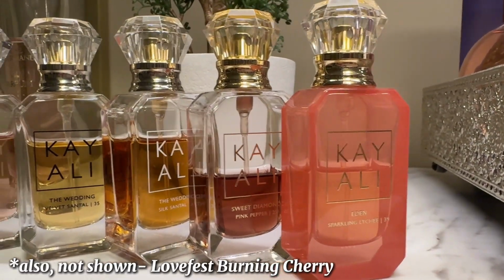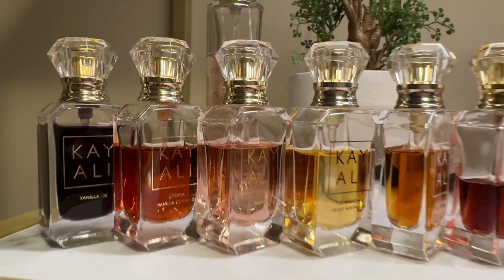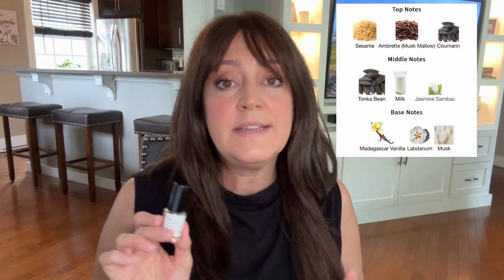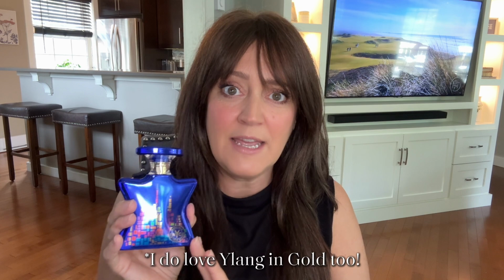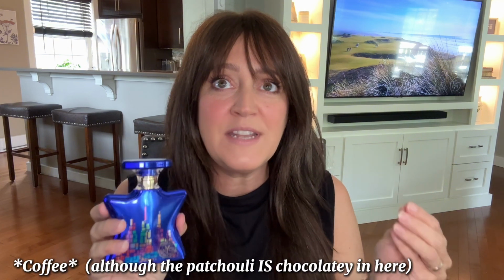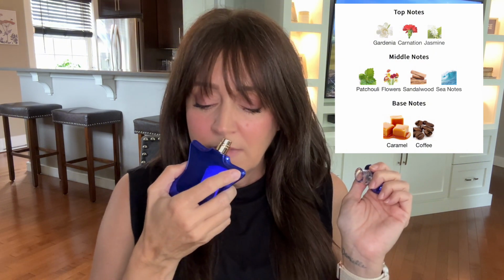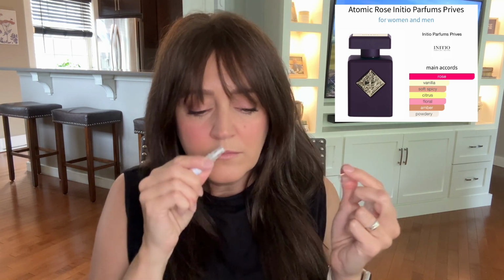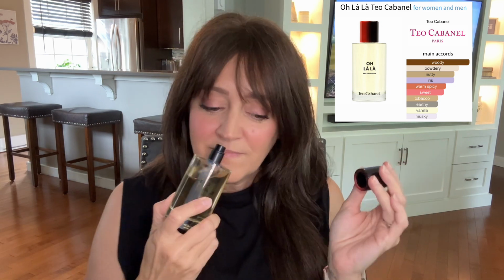The ULTIMATE FLEX Perfume Tag ~ The Best Fragrances PERIOD. *created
Hey guys! Today I am doing the Ultimate Flex Perfume tag, created by the beautiful Sharida! @SharidaM Which one perfume from each brand flexes on all the other fragrances in that house? Thank you Sharida for creating this tag, it was so much fun! 🤩
I was tagged by the fabulous Alali at @Alalipopp Thank you Alali and if you’re reading this I wanted to let you know I was wearing Fenty Gloss Bomb in Blaz’d Donut on my lippie, since you always let us know what’s on your lippie!!💋😉

1️⃣1️⃣1️⃣1️⃣1️⃣1️⃣1️⃣1️⃣1️⃣1️⃣1️⃣
***✨ KAYALI ✨***
I have tried 24 of Kaylai’s 25 fragrances and in my opinion, there is one that flexes on all of the others within the brand!

2️⃣2️⃣2️⃣2️⃣2️⃣2️⃣2️⃣2️⃣2️⃣2️⃣2️⃣
***✨ MIND GAMES ✨***
I own 10 Mind Games samples, and have sniffed 6 others in store as well.. So far, I see only one clear winner from this house!

3️⃣3️⃣3️⃣3️⃣3️⃣3️⃣3️⃣3️⃣3️⃣3️⃣3️⃣
***✨ ATELIER DES ORS ✨***
After trying 7 perfumes from this intriguing brand, I decided on the one that to me feels like their ultimate flex. Here is my dedicated video on Atelier Des Ors

4️⃣4️⃣4️⃣4️⃣4️⃣4️⃣4️⃣4️⃣4️⃣4️⃣4️⃣
***✨ VERSACE ✨***
I have had the chance to smell around 20 of Versace’s fragrances, and of those, one stands head and shoulders above all the others! (You can probably guess my answer for this one 😉)

5️⃣5️⃣5️⃣5️⃣5️⃣5️⃣5️⃣5️⃣5️⃣5️⃣5️⃣
***✨ BOND No.9 ✨***
In the following video I reviewed 10 Bond No.9 fragrances 👉🏼 In addition to these spray samples, I own 3 dabber samples, and I have smelled several more in store, for a total of 18 that I’ve tried from this house. Which one, to me, is their ultimate flex?

6️⃣6️⃣6️⃣6️⃣6️⃣6️⃣6️⃣6️⃣6️⃣6️⃣6️⃣
***✨ JULIETTE HAS A GUN ✨***
Including discovery sets, single samples, spraying in-store, as well as the full size bottles and travel sizes I own, I have tried 21 of the 34 perfumes in JHAG’s line up. To me, one special fragrance is the flex from this house!

7️⃣7️⃣7️⃣7️⃣7️⃣7️⃣7️⃣7️⃣7️⃣7️⃣7️⃣
***✨ INITIO ✨***
10 spray samples, 1 dabber, 3 in-store sniffs, and a partridge in a pear tree.. (and one Queen of the house) 👸🏻  *I kept finding more Initio samples around the house after filming this, like Musk Therapy.. and Oud for Greatness (which are both standouts, but they still didn’t quite make the cut!)

8️⃣8️⃣8️⃣8️⃣8️⃣8️⃣8️⃣8️⃣8️⃣8️⃣8️⃣
***✨ TEO CABANEL ✨***
Although it true that I’ve only tried 5 of Teo Cabanel’s 21 offerings, I somehow know in my heart that nothing else from this house will ever knock my top choice out of 1st place! 🥰